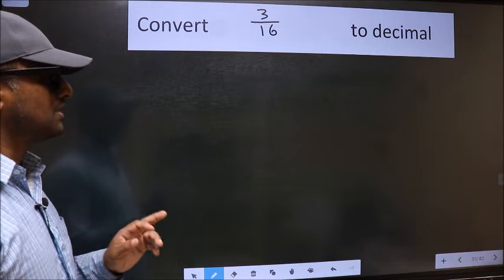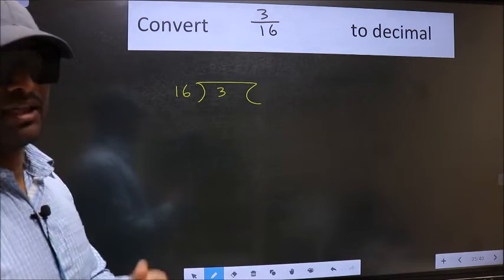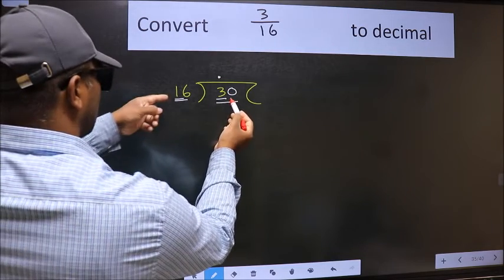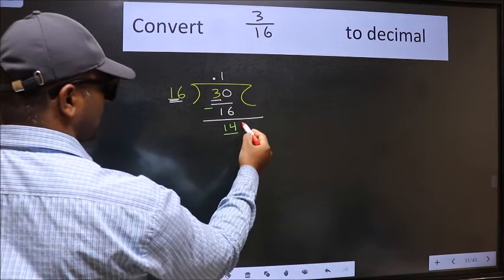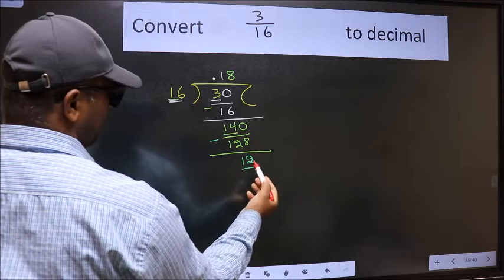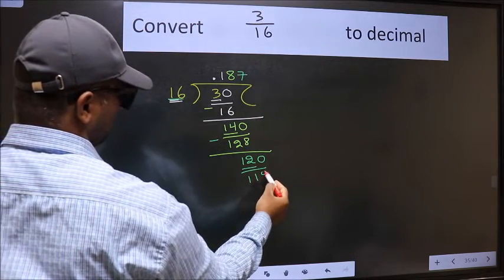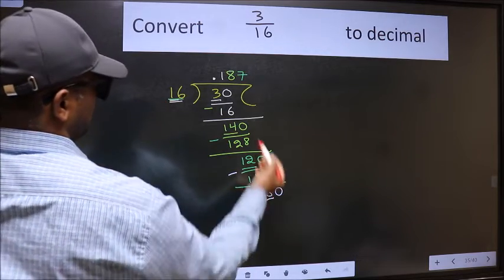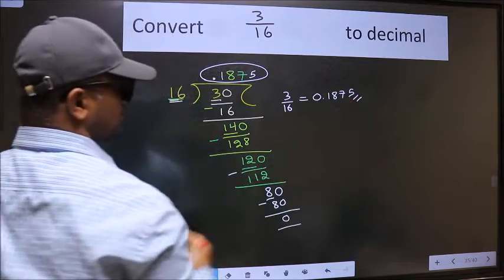CONVERT FRACTION 3/16= ? TO DECIMAL